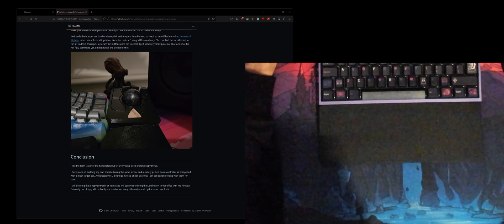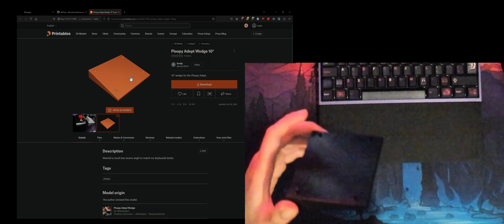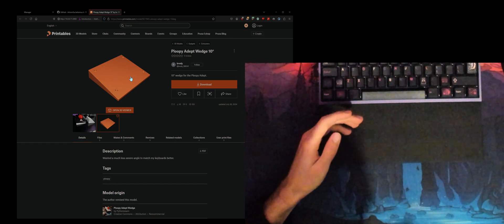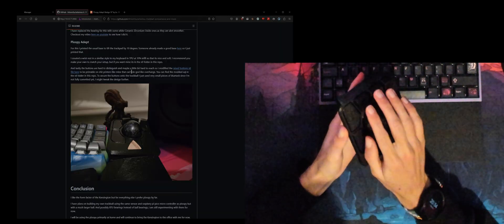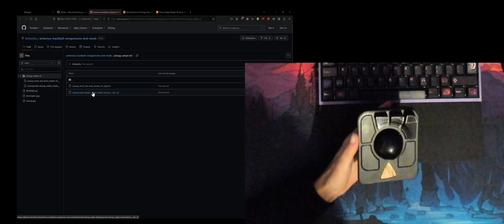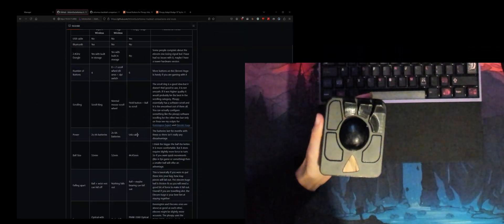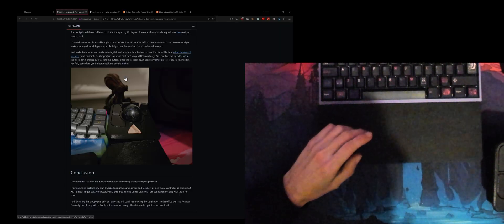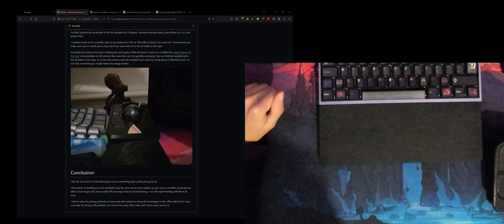Ploody Adept TrackBall must have 3 easy mods | base tilt | raised buttons | wrist rest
Hello there ladies and gentlemen, some cool easy mods for the ploopy adept.

Or some crypto:
BTC : 3McWRwH6sf3bBgtSXsGvta5nR1ZKLvoP6M

XMR : 8AgA9hRFbE69gaP5mBjB4y93J1MarAuyRRopN4SD5FLbGbrHB6GPc4ojZ2vAhD1zThFGboFqvumYKQ7xhRmJUMgdK3MdRE5

LTC : Lh2EqWsGgNrHV5Wo28CoW1PbsseXZqpYeN

ETH : 0xcbdc5105efb30823e0b20492970b059e28242034

DASH: XyGj3RP2MRqtFqyAg3p1RVFnet34juyd5H